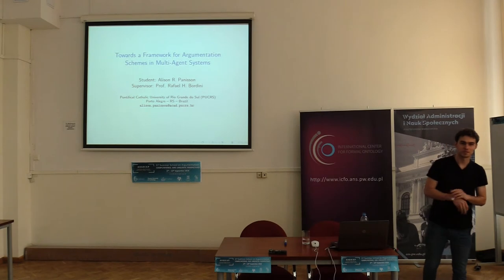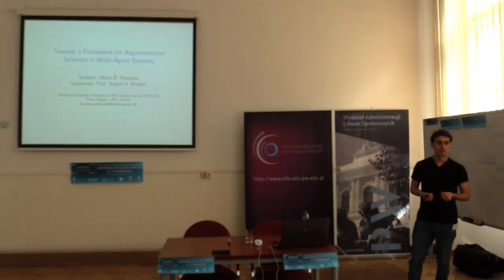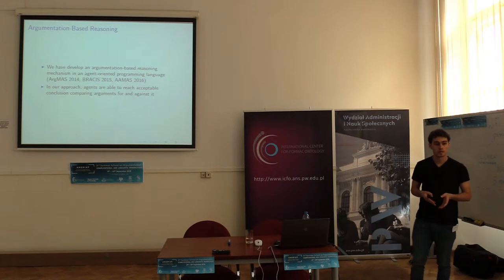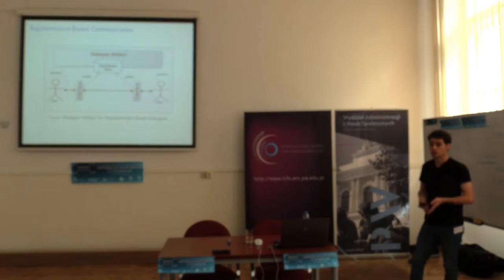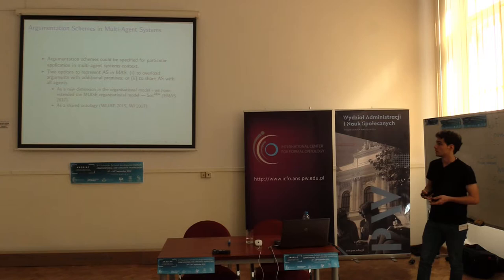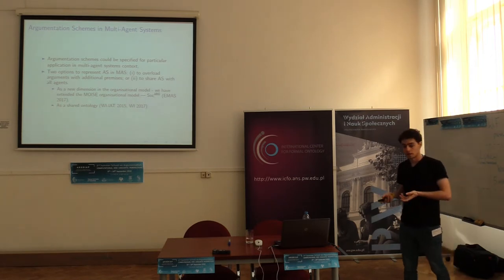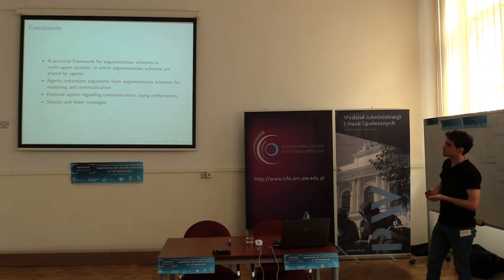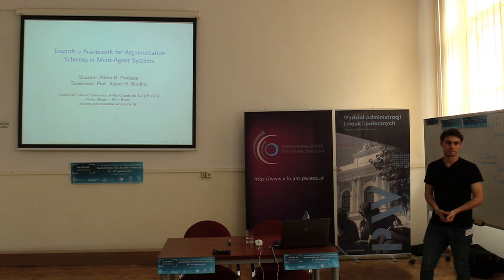Alison R. Panisson: Towards a Framework for Argumentation Schemes in Multi-Agent Systems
3rd Summer School on Argumentation: Computational and Linguistic Perspectives 6th - 10th September 2018, Warsaw University of Technology, Poland.

Recording of student session. Alison R. Panisson is a 4th year PhD student, his supervisor is Prof. Rafael H. Bordini.

Communication is one of the most important aspects of multi-agent systems. Recently, argumentation-based approaches have stood out among other communication techniques in multi-agent systems, receiving special interest from the community, given that such approaches provide an expressive form of communication allowing agents to justify their positions. However, only few practical work applying argumentation in multi-agent systems can be found in the literature. In our work, we have made some advances that help to fill the gap between theoretical and practical work on applying argumentation in multi-agent systems, through a more in-depth consideration of agent-oriented programming languages and multi-agent platforms when developing an argumentation framework. In particular, we have been investigating a framework for argumentation schemes in multi-agent systems, which allows to use argumentation schemes to specify the reasoning patterns agents are able to use in that multi-agent system/application.

Organizers of 3rd SSA:
- International Center for Formal Ontology, Faculty of Administration and Social Sciences, Warsaw University of Technology
- Graduate School for Social Research (GSSR), Institute of Philosophy and Sociology, Polish Academy of Sciences